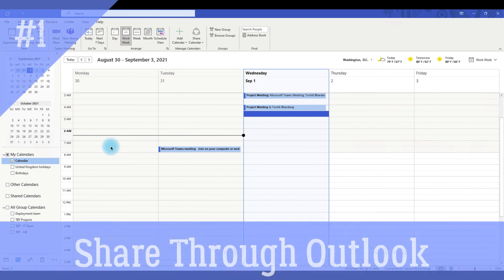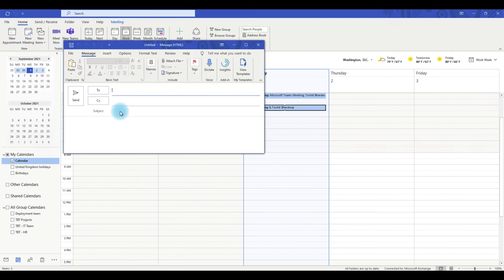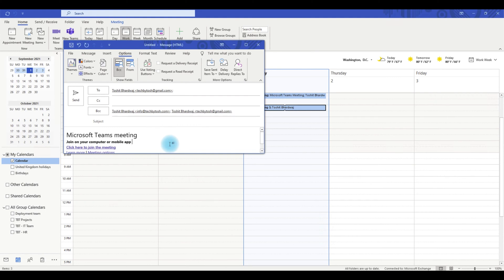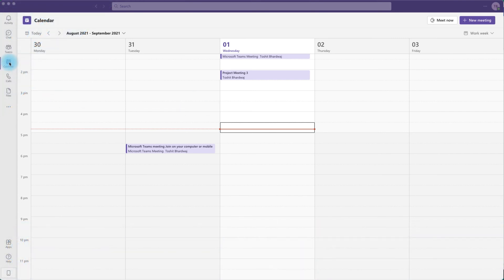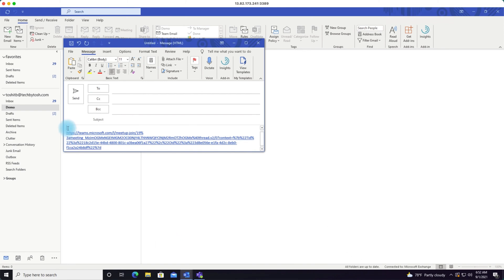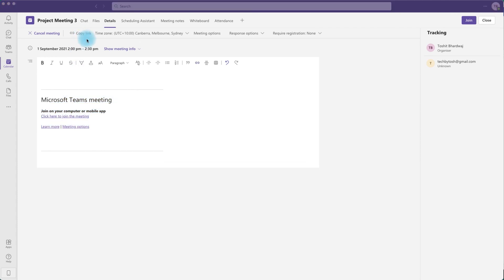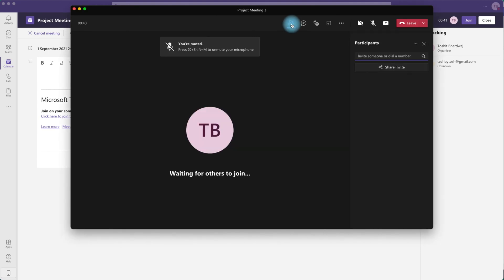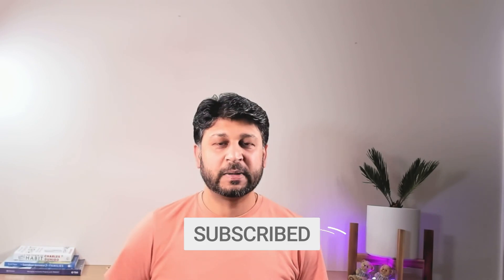How to Share Teams Meeting Invite to Large Group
In this tutorial, you will learn how to share Microsoft Teams meeting invite with others and how you can also share Teams meeting invite with a large group and keep personal email/names confidential.

Topics covered:
- How to share Teams meeting invite using Microsoft outlook
- How to share teams meeting invite with large group using outlook
- How to share teams meeting invite from MS Teams calendar

▬▬▬▬▬▬  UDEMY COURSE 🚀  ▬▬▬▬▬▬
Course: SharePoint Online: Complete Guide to Microsoft SharePoint

🔥🔥 Products i use for my YouTube Channel 🔥🔥